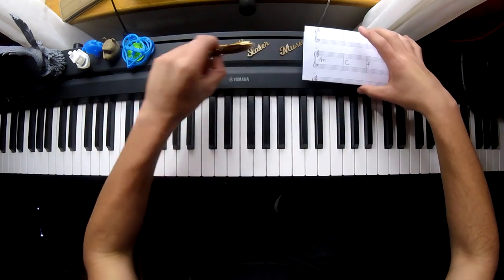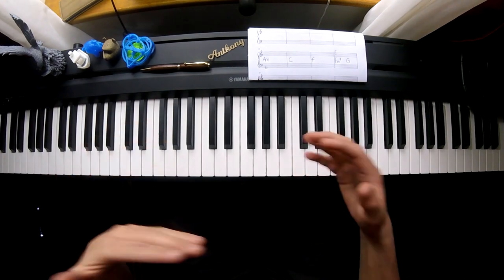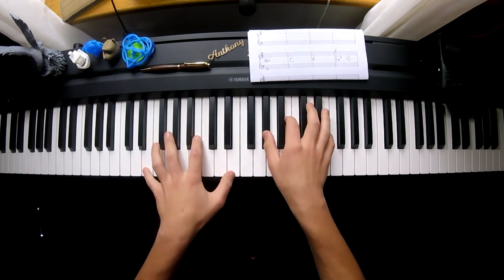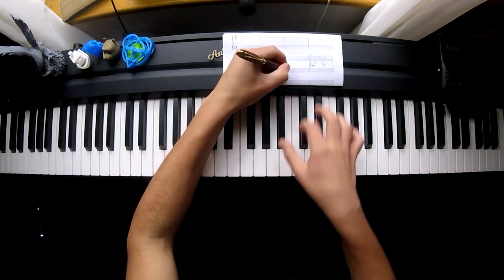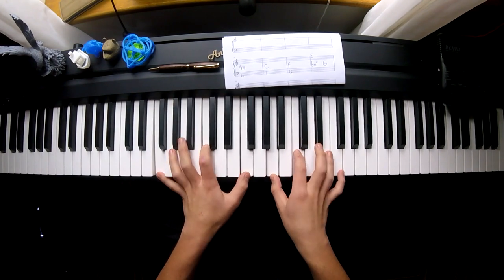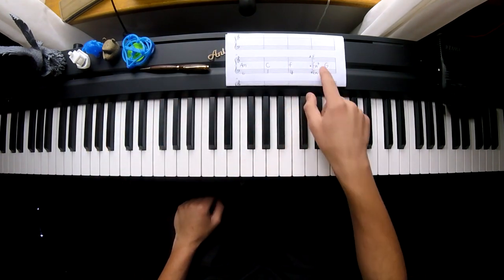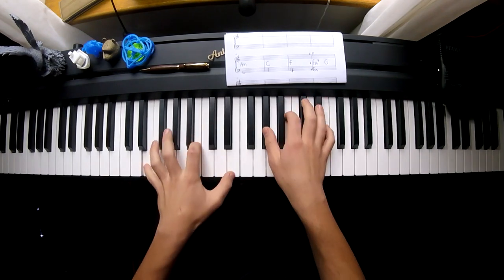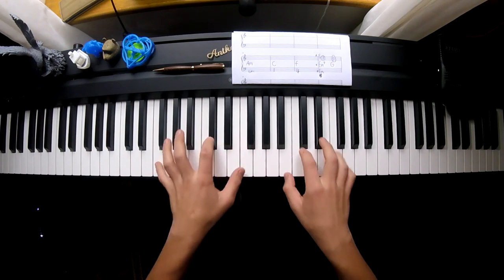Senorita - Piano Chords/Tutorial (Shawn Mendes, Camila Cabello)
Quickly learn to play the piano with this App ♥

Hey,

I am Anthony, I make videos.